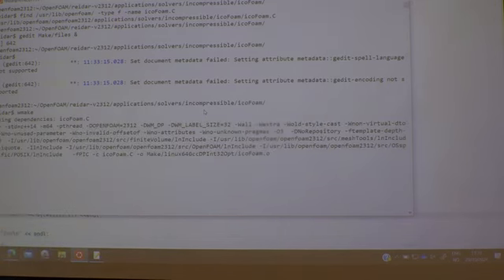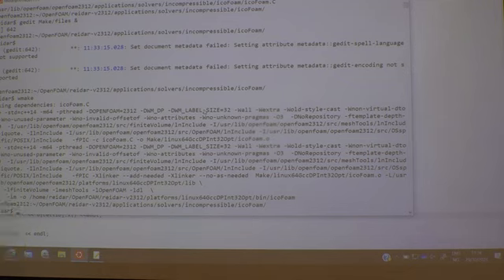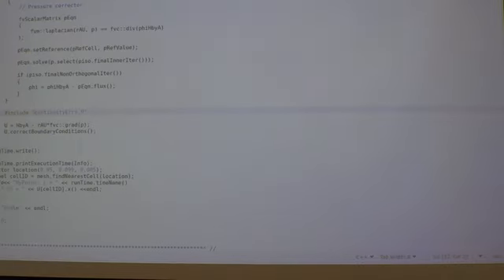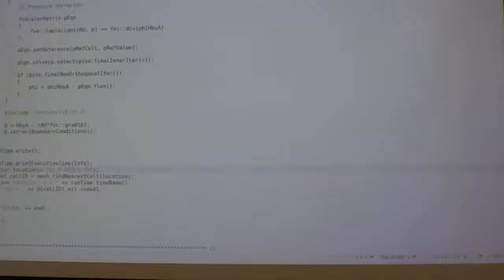29 10 Lecture 18B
Programming openFOAM.